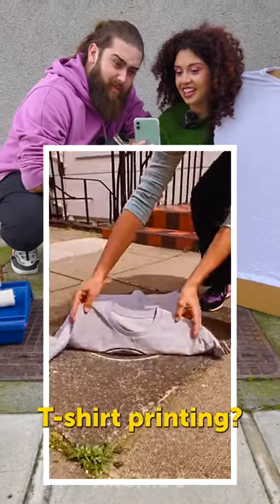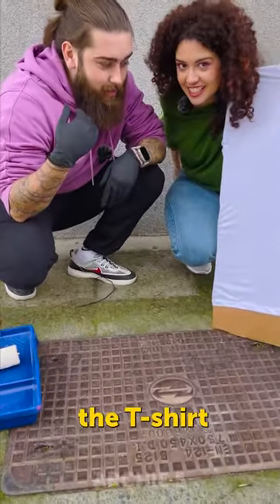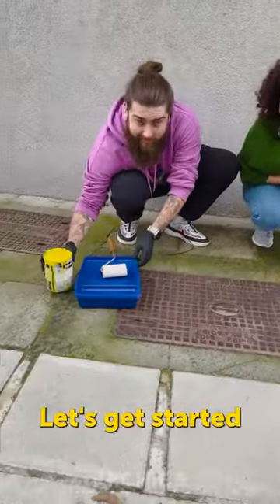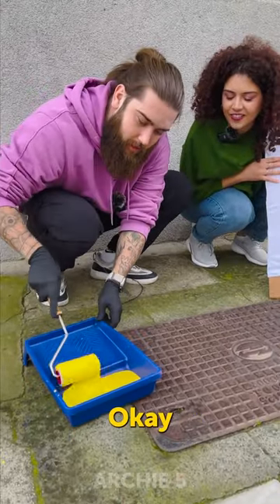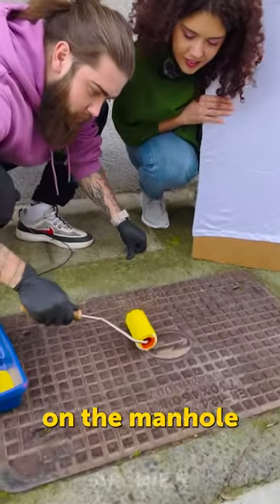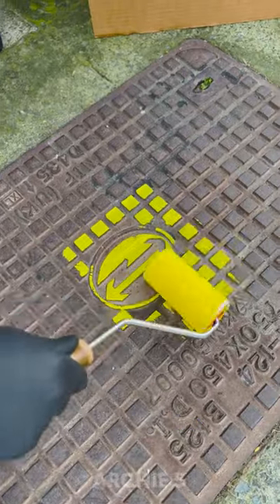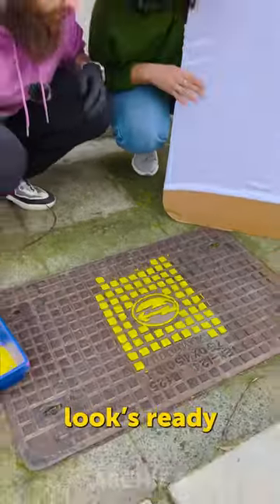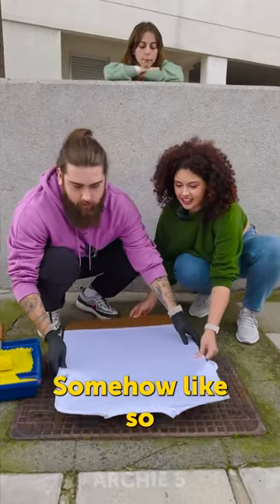MANHOLE PRINT?! 🙉 transform your t-shirt into a new one with this hack🤩